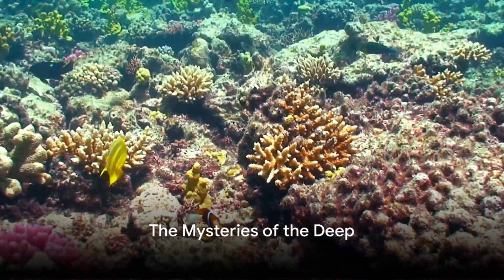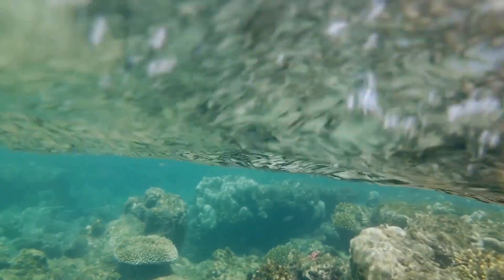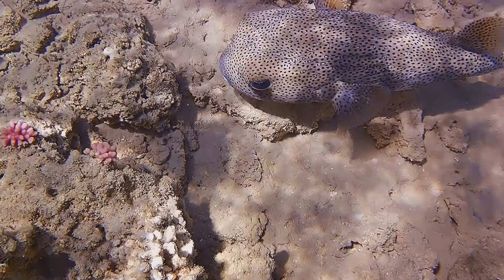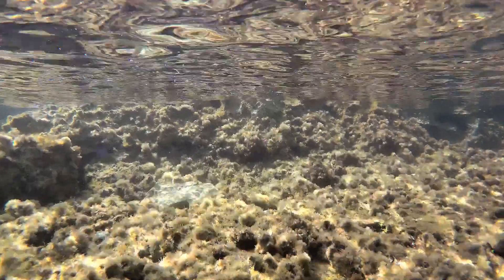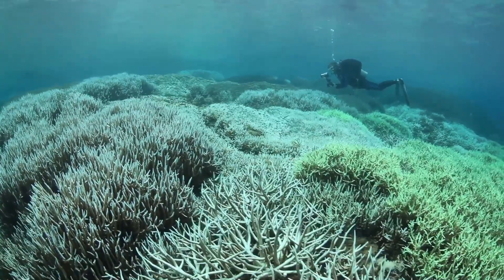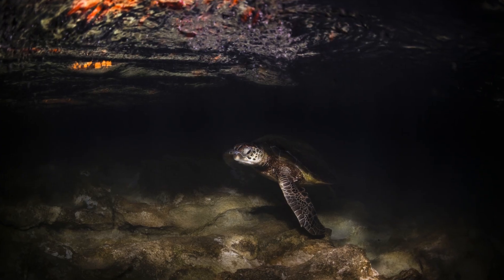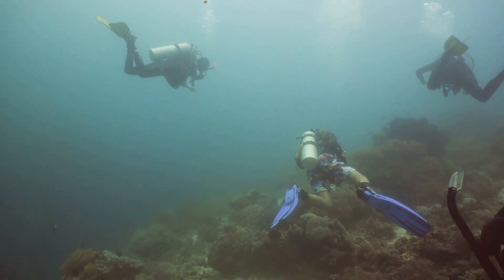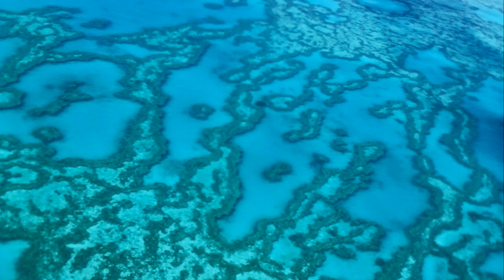The Great Barrier Reef: An Underwater Paradise Unveiled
Dive into the mesmerizing depths of the Great Barrier Reef, as we unveil its breathtaking wonders in this captivating video. Join us on an underwater adventure, exploring vibrant coral reefs teeming with an incredible array of marine life. From graceful sea turtles to vibrant tropical fish, this paradise is a testament to the beauty and diversity of our oceans. Discover the delicate balance of this fragile ecosystem and learn why its preservation is crucial for our planet. Immerse yourself in the wonders of the Great Barrier Reef and be inspired to protect this underwater treasure.